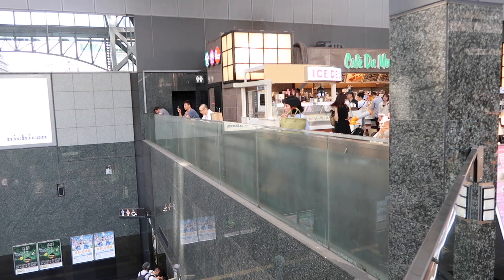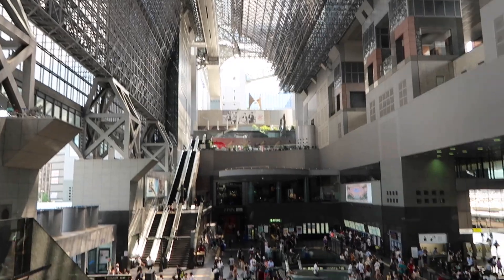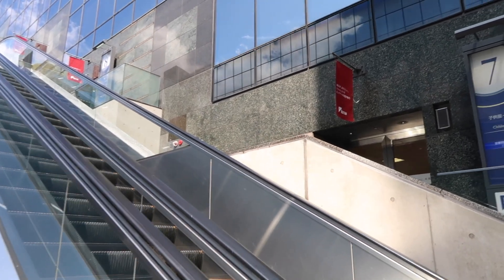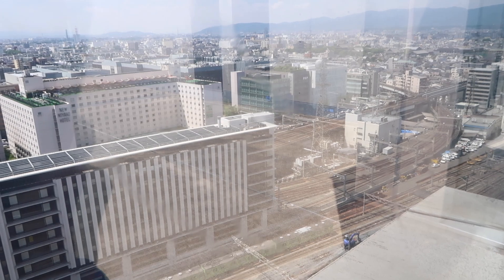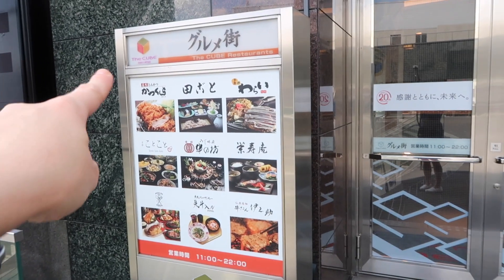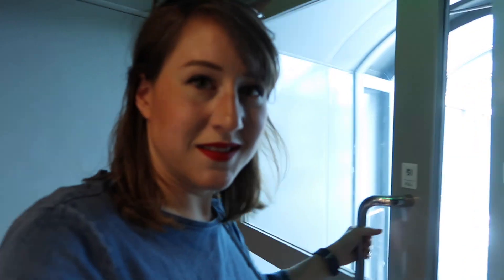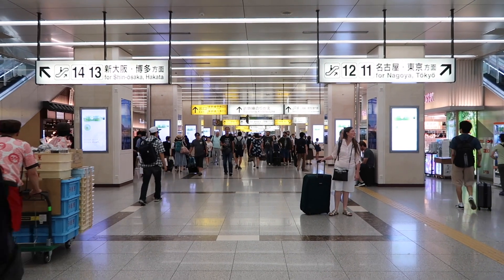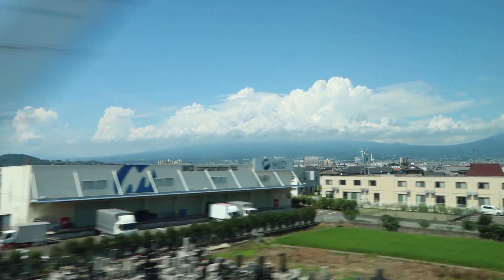Kyoto Station Guide! Japan Summer 2017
Hi everyone! Today we're travelling back to Tokyo from my favourite station in the whole world, Kyoto! This station really is amazing, so in this vid we give a tour of the station, including the large overhead tunnel and multiple observation points.

Natasha
xxxxxxxxxxxxxxxxxxxxx